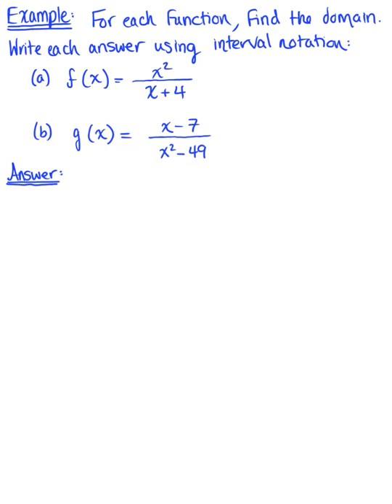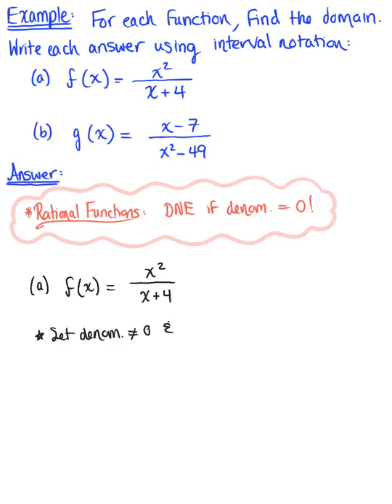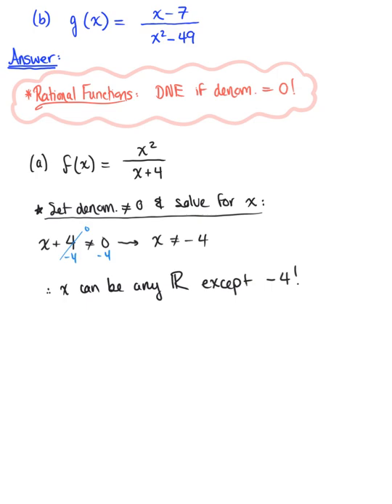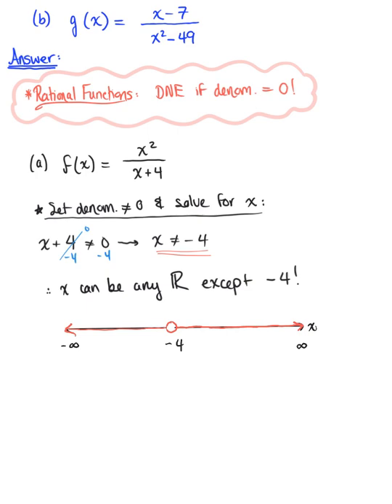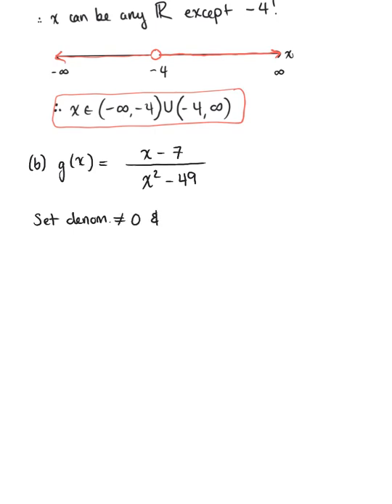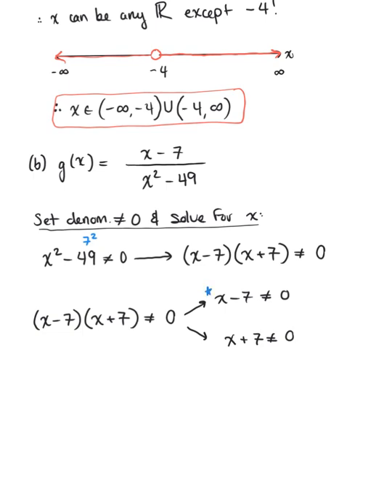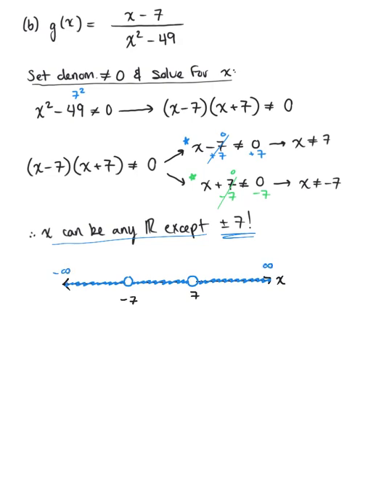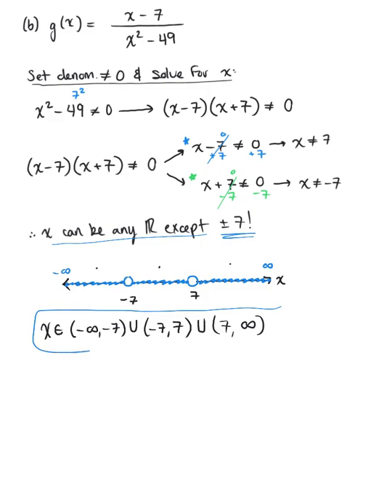Domain of a Rational Function (Example)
Find the domain of the following rational functions, writing your answers using interval notation.